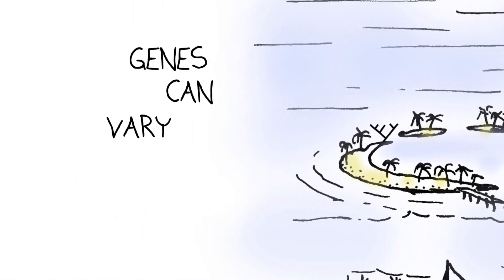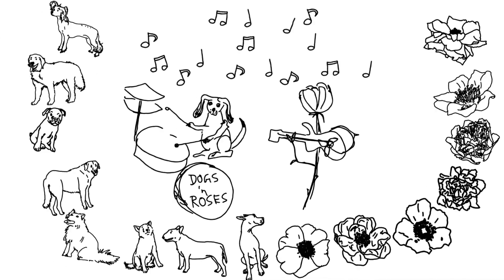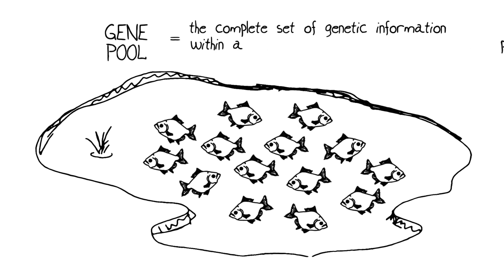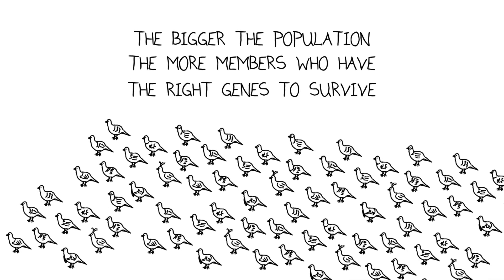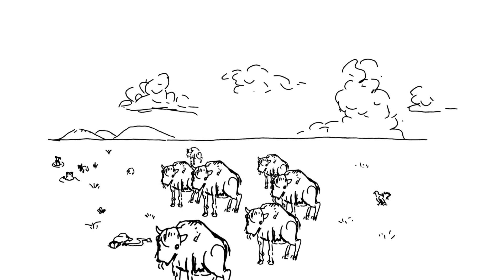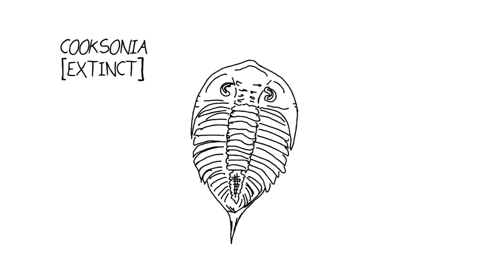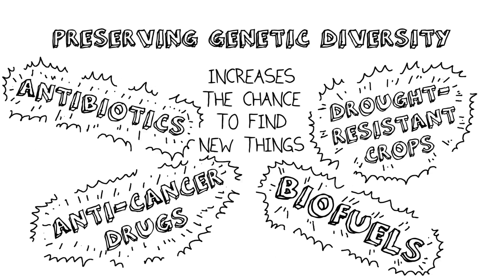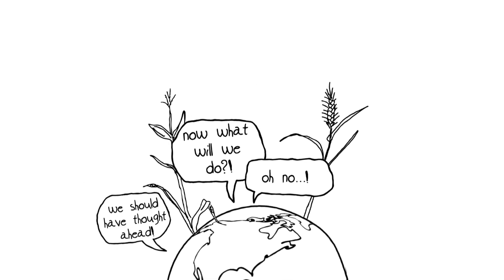Genes and biodiversity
How does the gene pool contribute to biodiversity? Learn how genetic diversity within populations contributes to species survival.